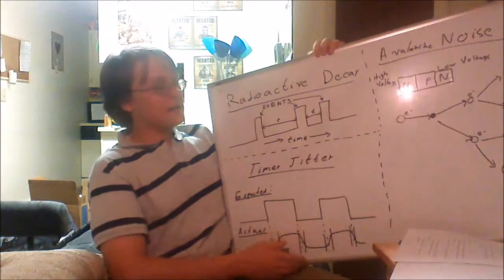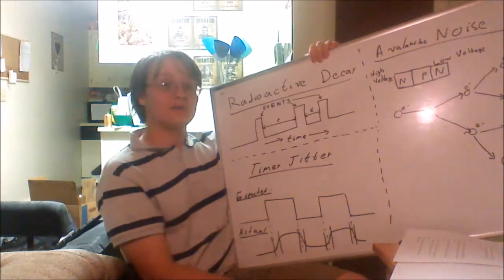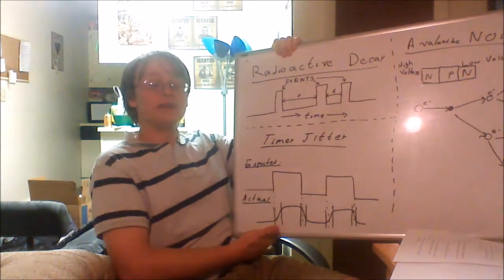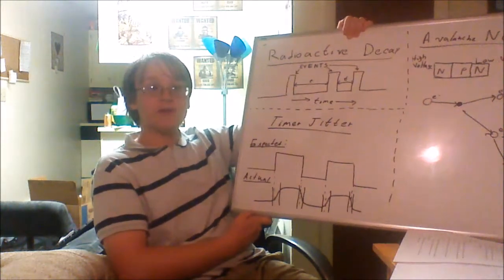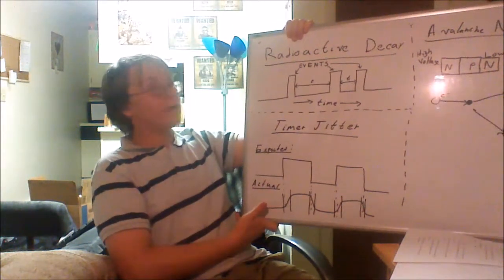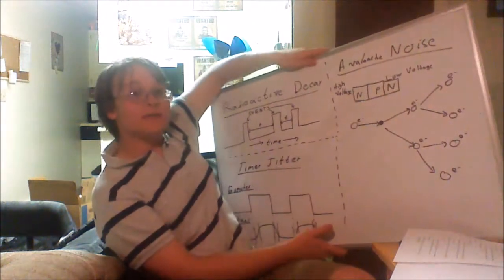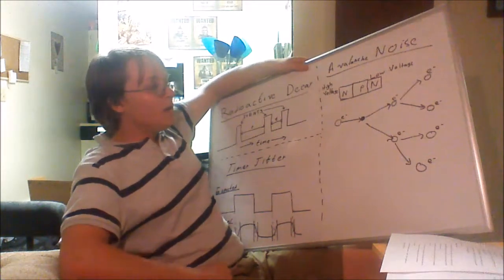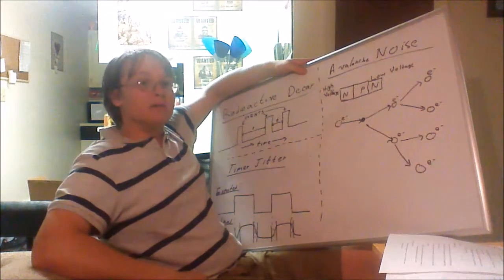Introduction to Hardware Random Number Generators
A short introduction to HRNGs and their underlying concepts, as well as some methods for generating the entropy.